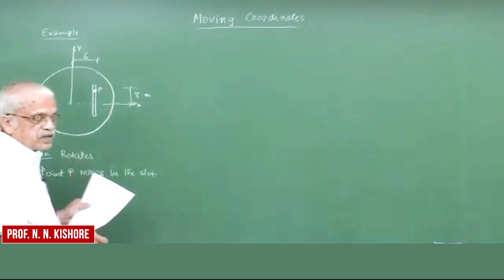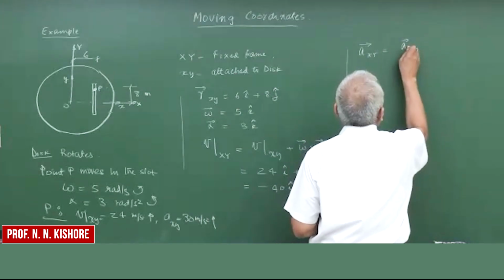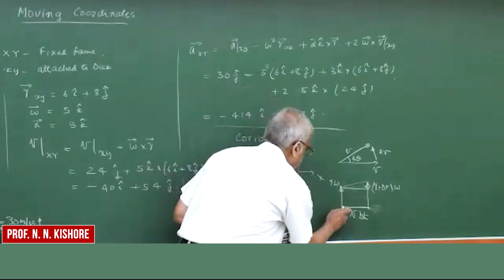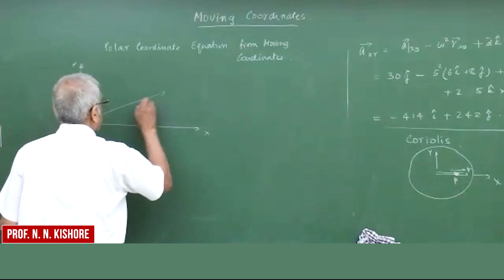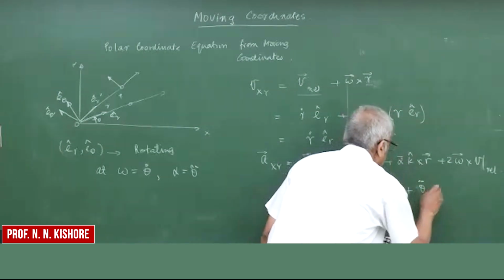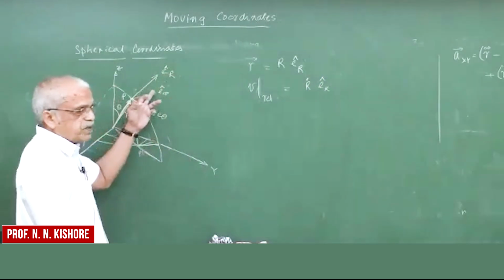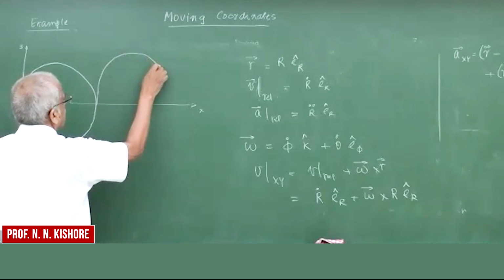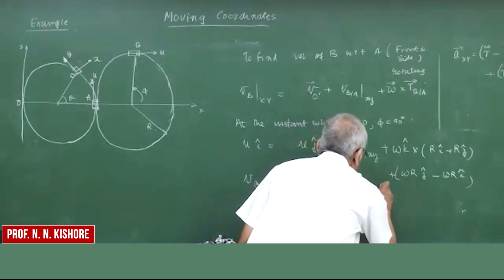Lec20: Moving Coordinates: Examples; Spherical coord as rotating coord